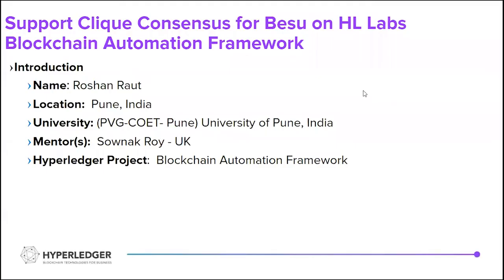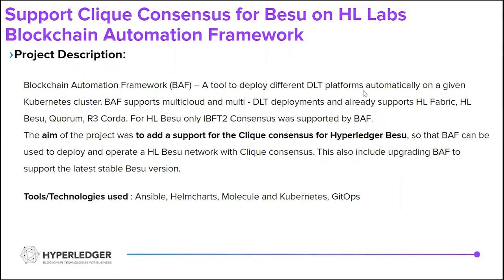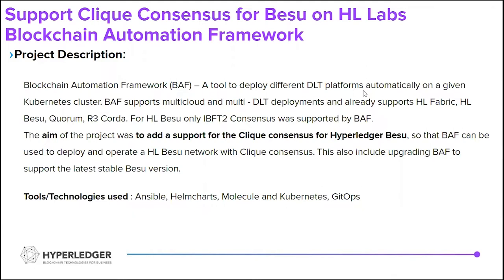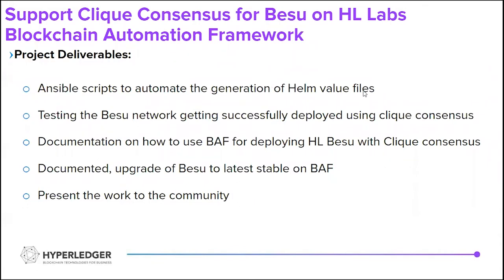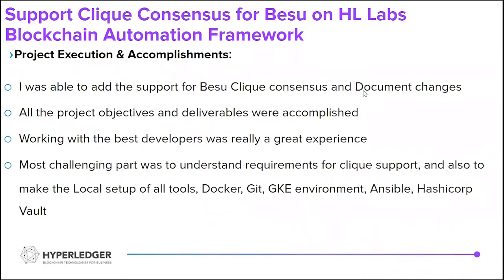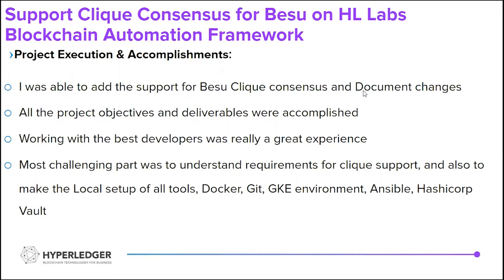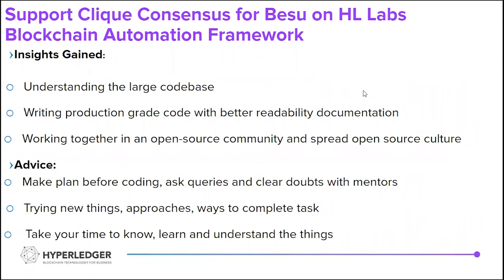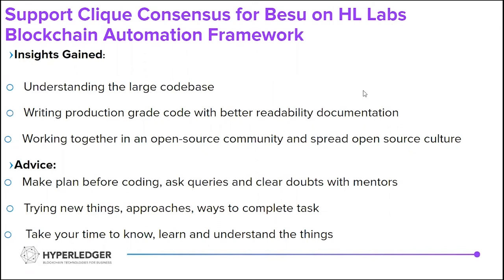Support Clique for Besu on HL Labs BAF